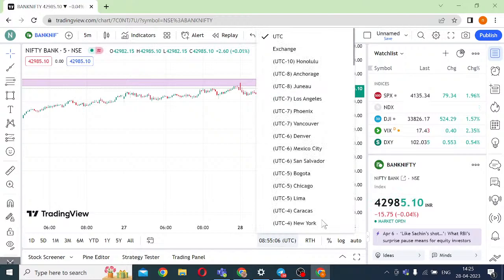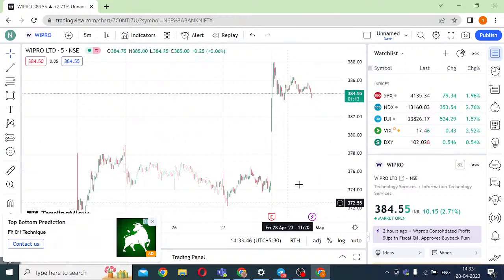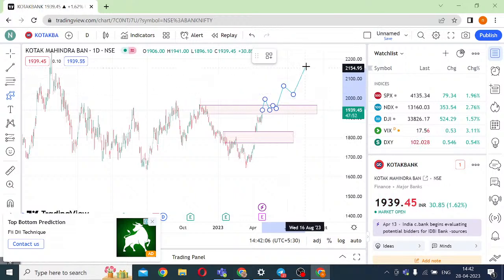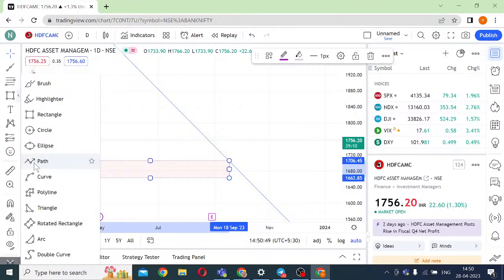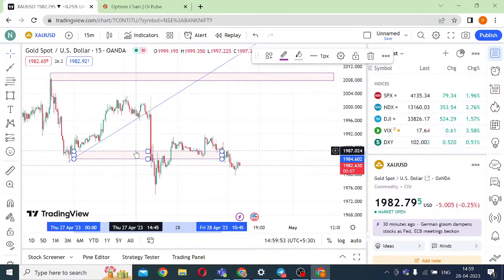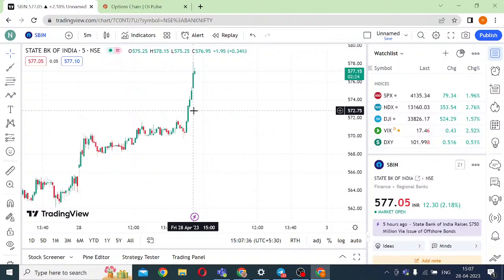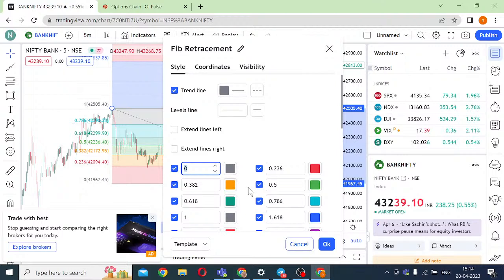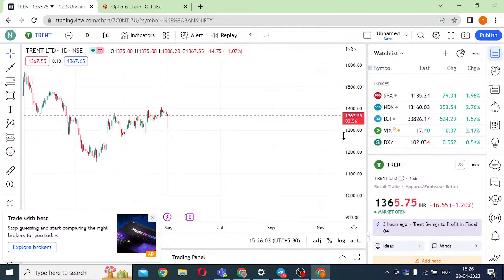Live Chart Analysis - Nifty & BankNifty (28 Apr 2023)